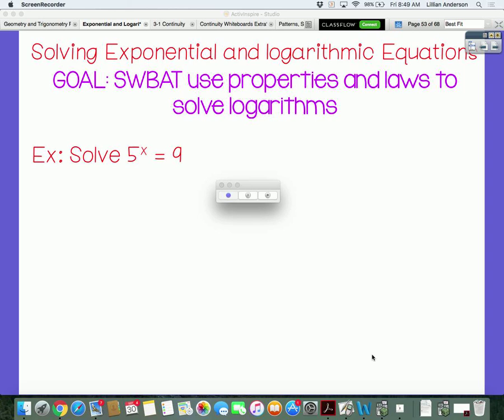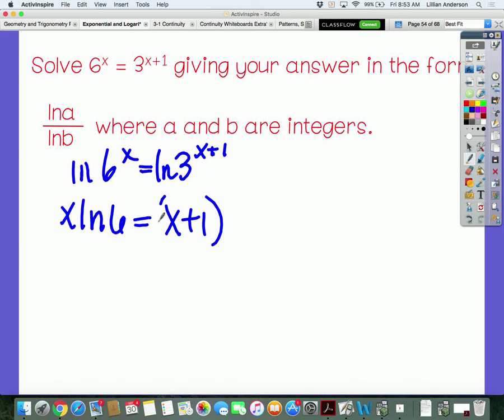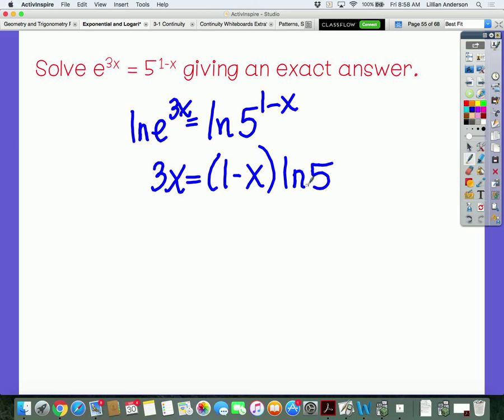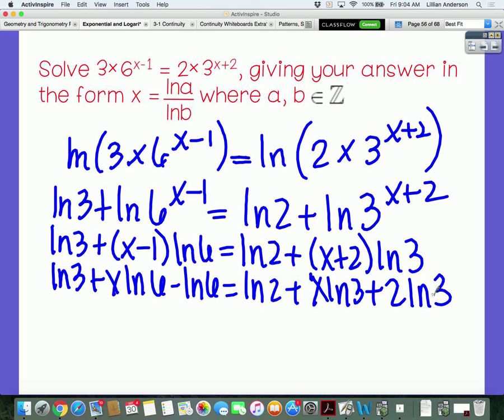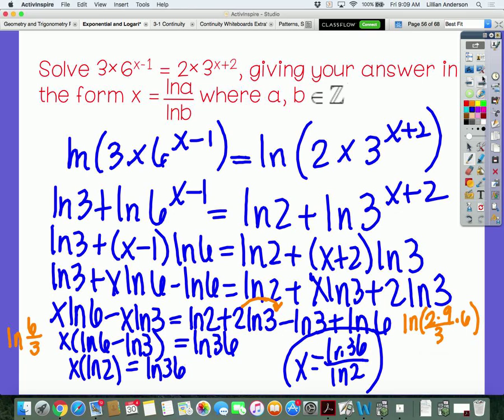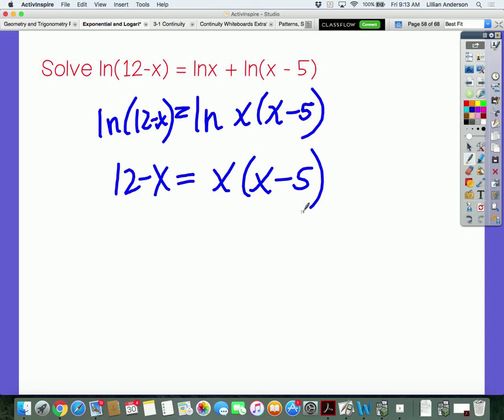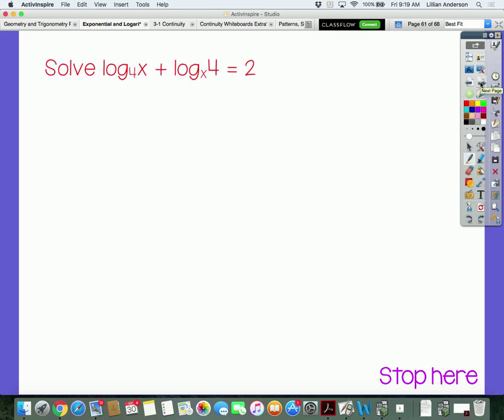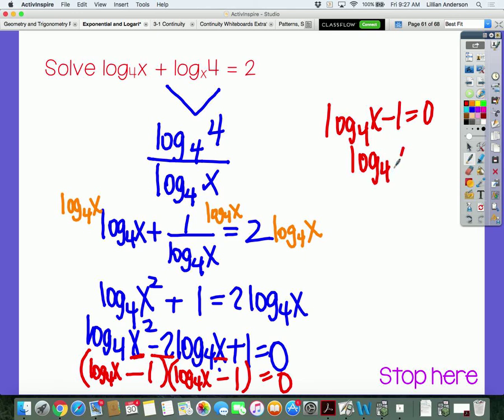Solving Exponential and Logarithmic Equations